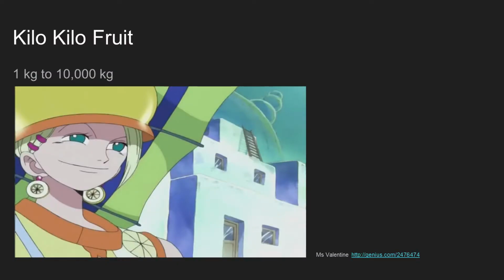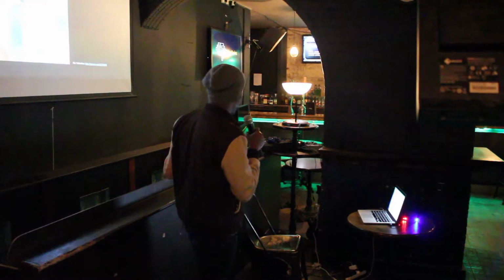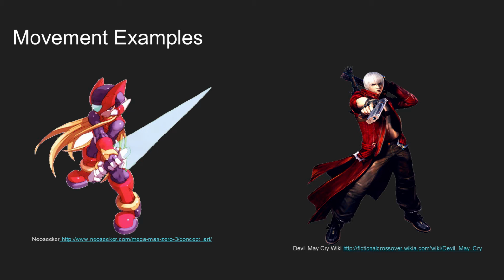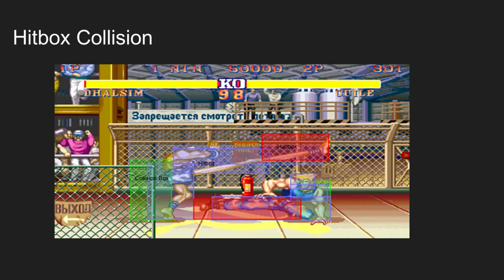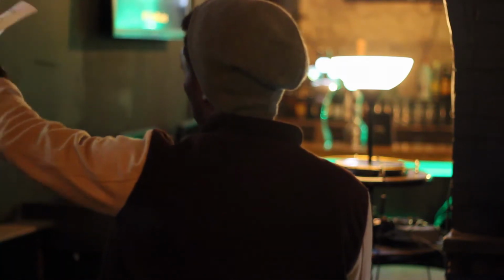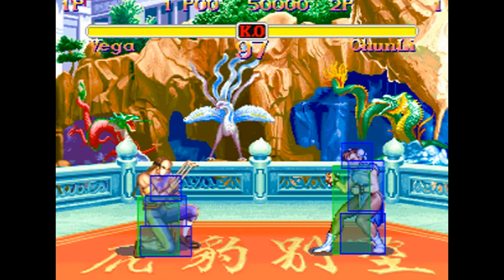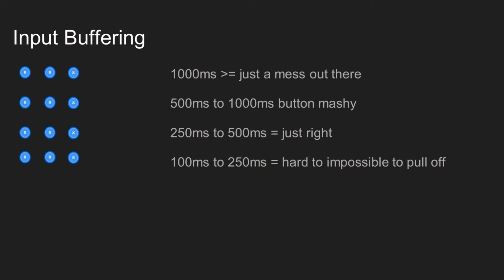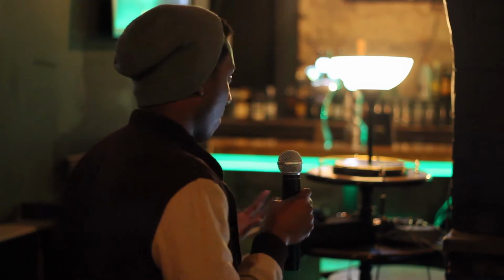Basics of Making a Melee Combat Game - Darren Daley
Darren talks about the basics of making melee combat games, and how to make a fight feel good. In a game, of course...

VideoBrains is a free monthly conference where video games developers, journalists and players give talks and answer questions. We’ve had fantastic talks on everything from indie marketing to the Slender Man to a behind-the-scenes look at Deus Ex.

For everything else VideoBrains, including tickets for our upcoming events, check the